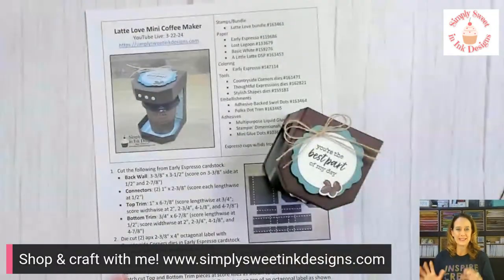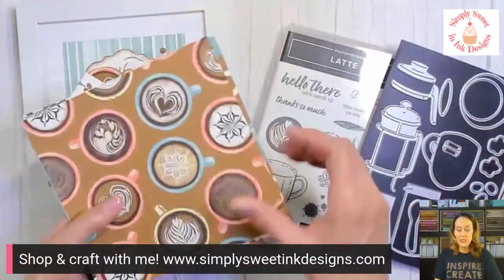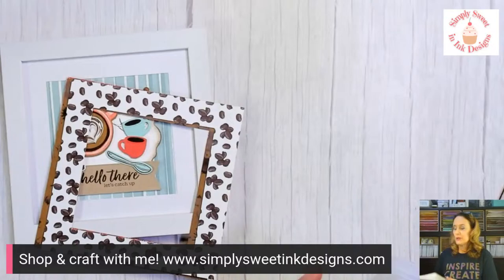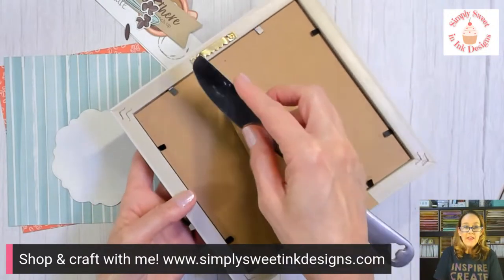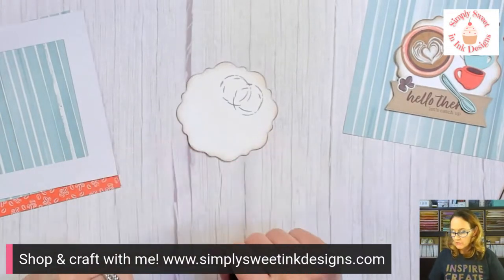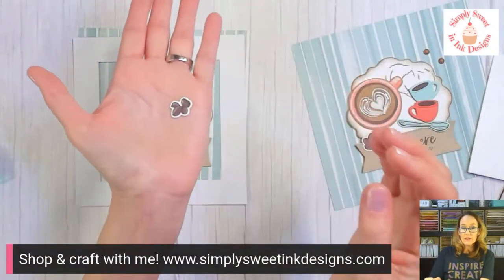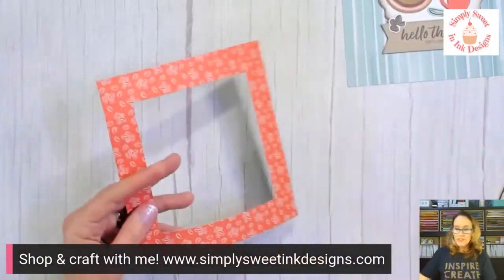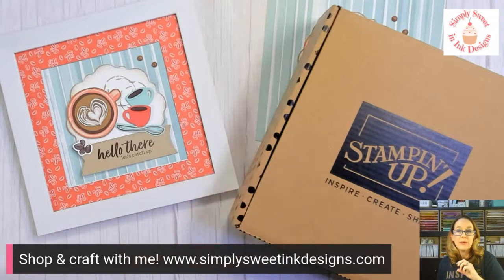Latte Love Framed Home Decor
The cute 6”x6” frames from the Happy Houseplants kit are a perfect blend with the A Little Latte suite!

Sweet Creations Club (April Latte Love kit subscription period ends 4/5/24)

Email List (weekly project sheet, promotions, events)

Blog (projects inspiration, craft kits, join, etc)